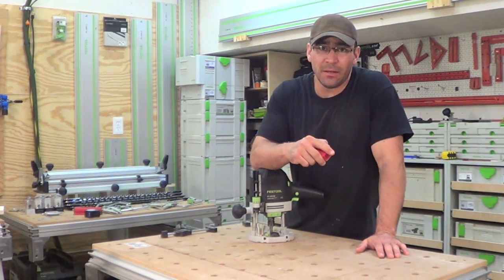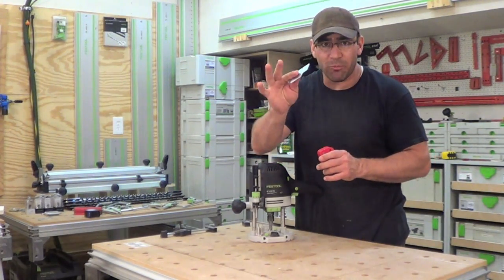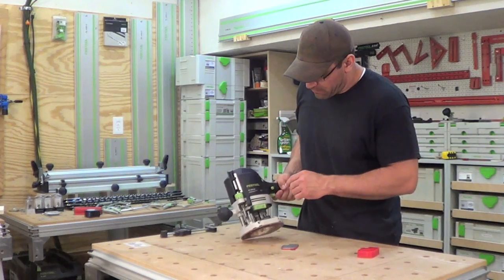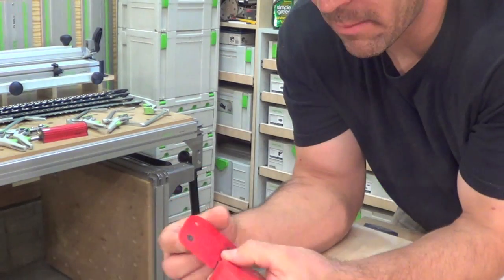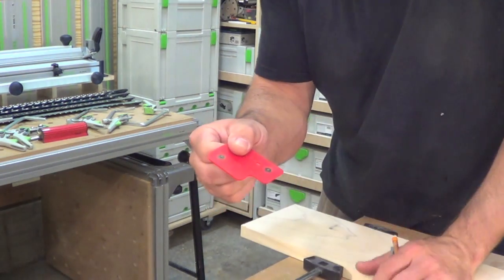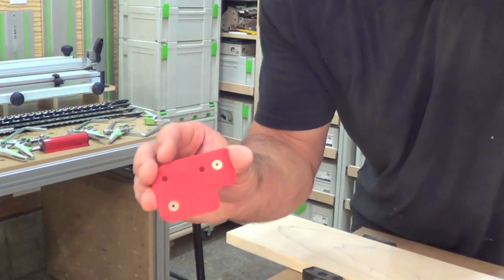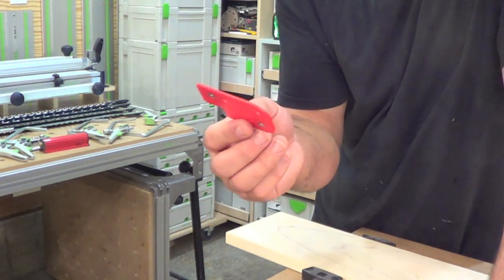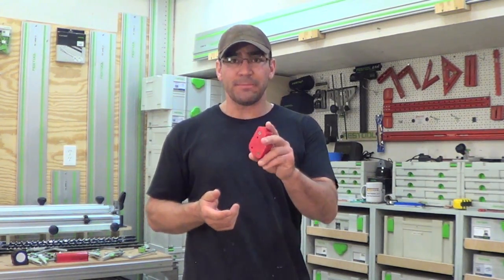Fastcap Mag shims. A quick look.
I've been using the Fastcap Mag shims more and more and wanted to share what I've been using them for.  Please, if you're using the Fastcap Mag shims, post a comment and share with me and the rest of us how you're using them.  Maybe you're using them in I way that is new to me and the rest of us.   Eric